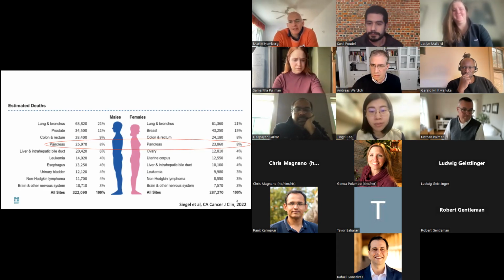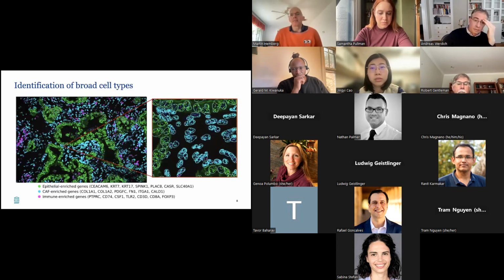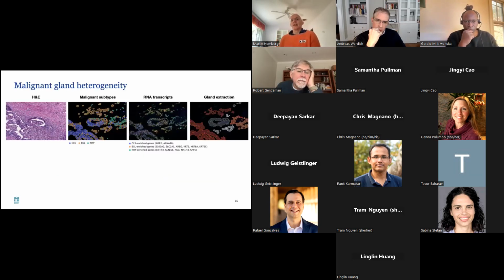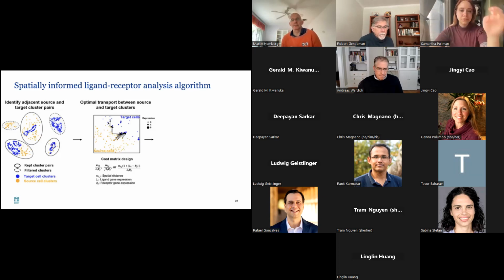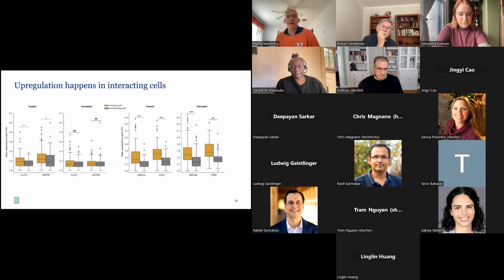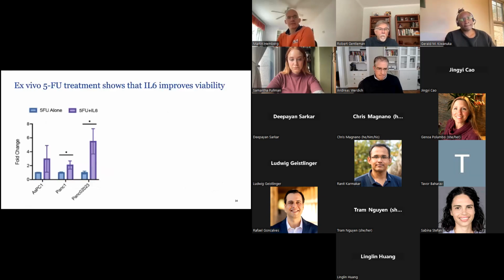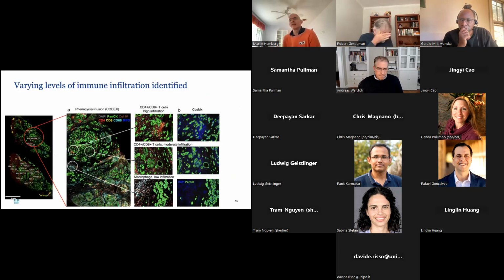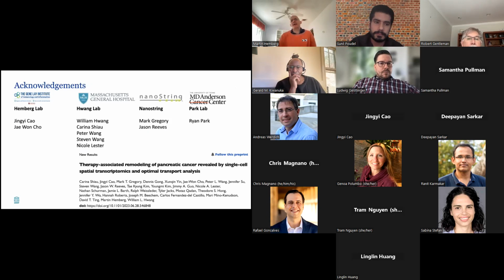Therapy-associated remodeling of pancreatic cancer